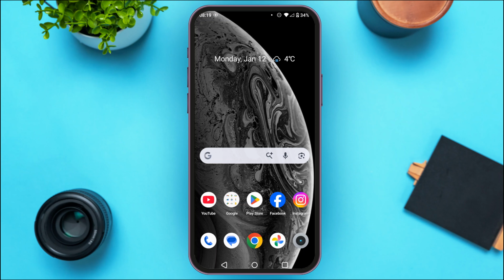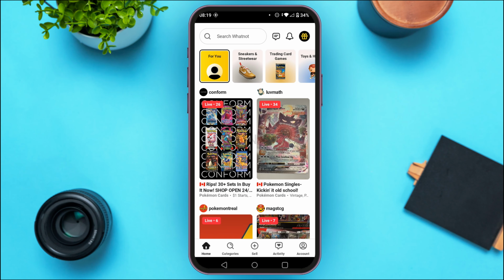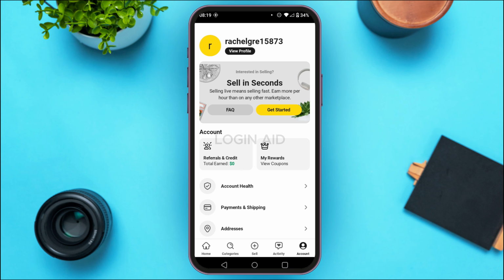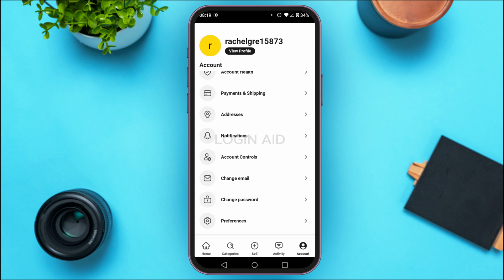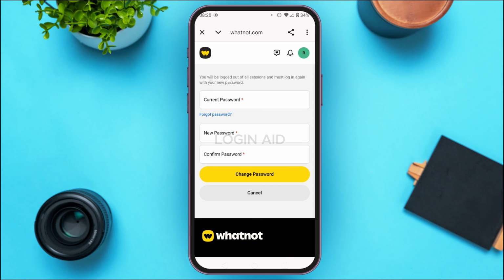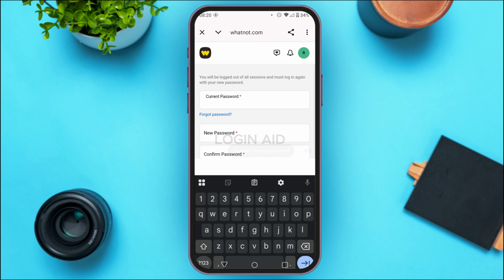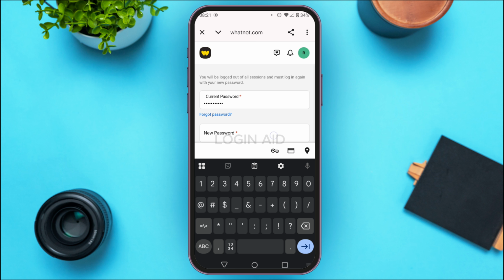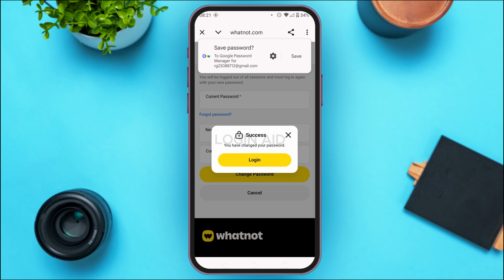How To Change Whatnot Password | Update Whatnot Account Credential 2026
This tutorial explains how to update your password on iPhone, Android, and desktop. Learn how to navigate account settings, reset your password if you forget it, and create a secure password to protect your Whatnot account.